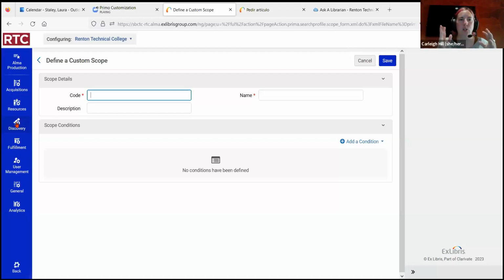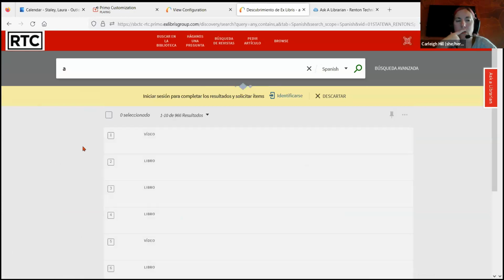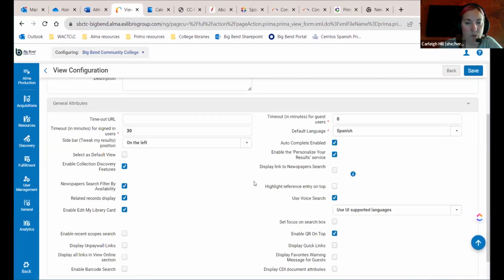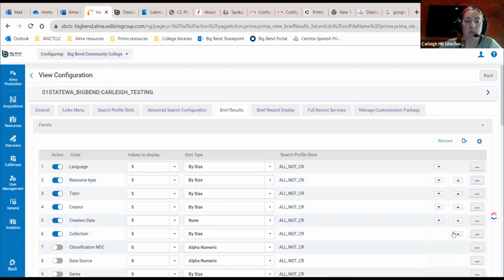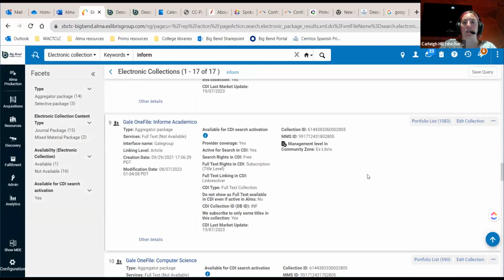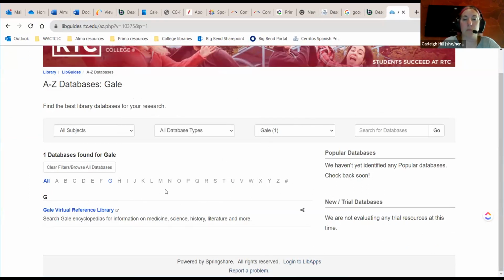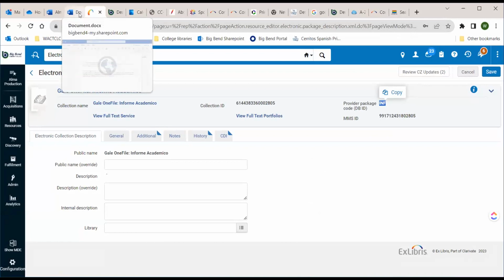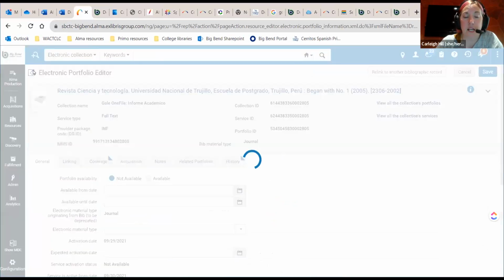Primo Customization August 8